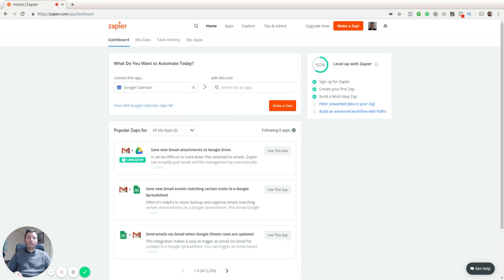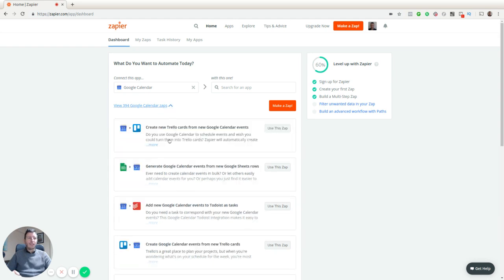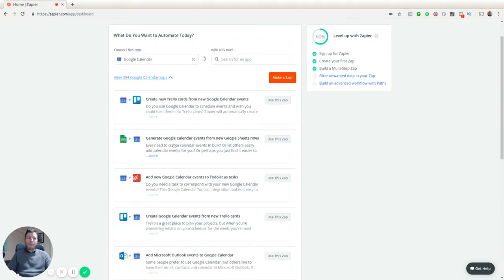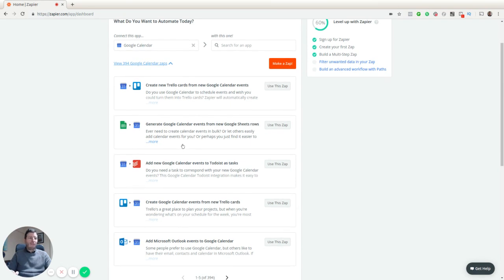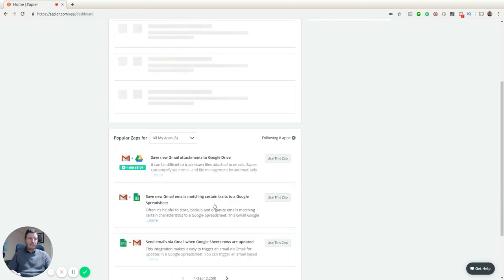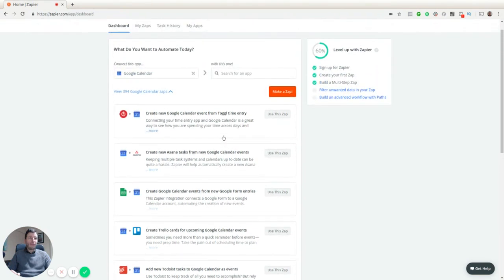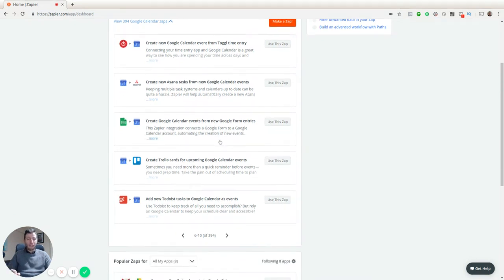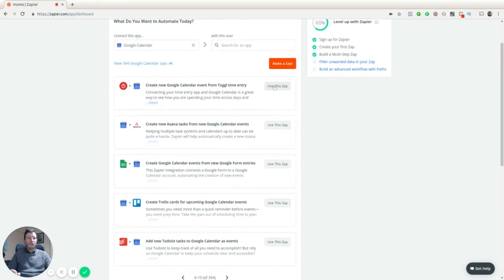Zapier | Unleash Your Zap Templates Now!